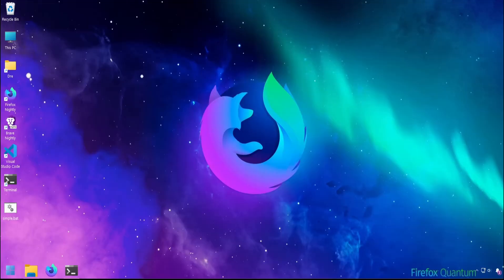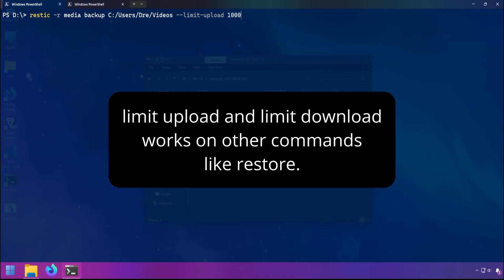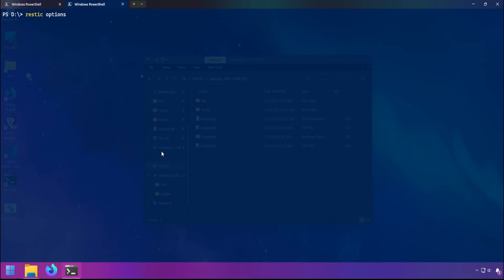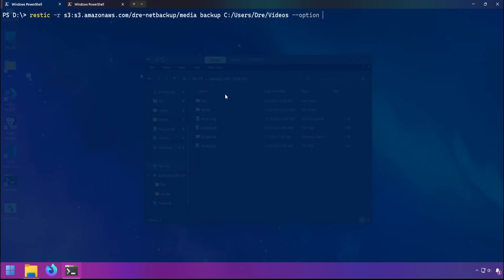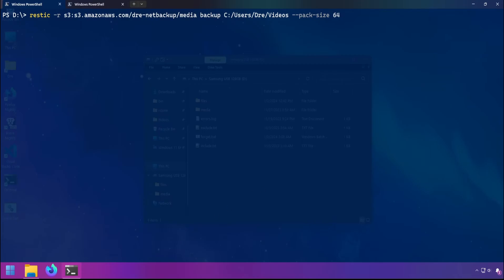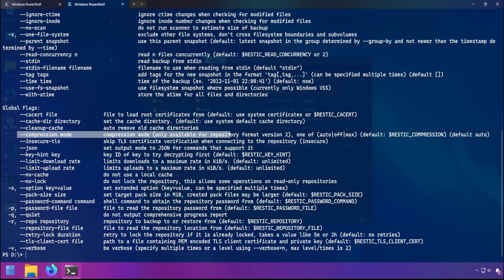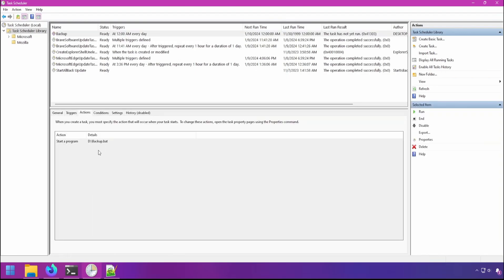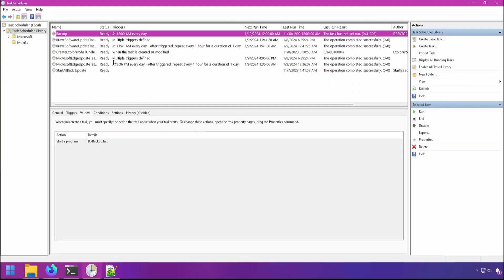Restic Guide Part 25: Tuning Backups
In this video, I'll show you a few ways you can tune Restic performance. You can do things like disable read scan, set upload and download limits, adjust pack size, and more.

Note: Currently, pack size has a limit of 128 megs.

TIMESTAMPS ⌚
00:00 Intro
00:12 No Scan
00:24 Limiting Upload and Download
00:51 Read Concurrency
01:07 Backend Connection (via Extended Options)
01:48 Pack Size
02:41 Compression
03:06 Setting Backup Priority

All comments are held for review. Keep it civil. 😉